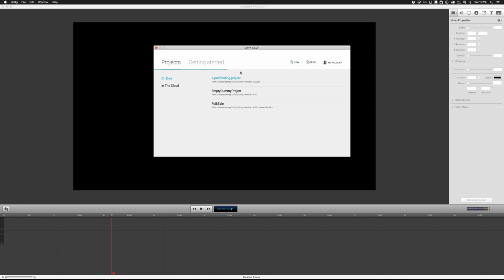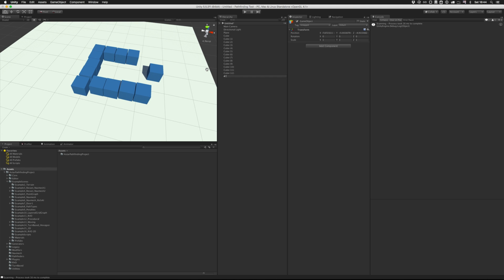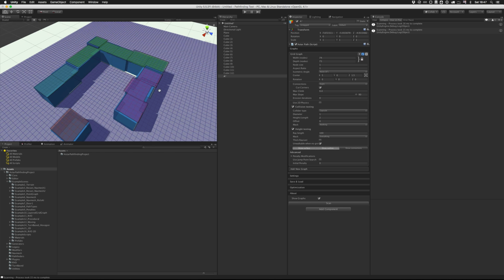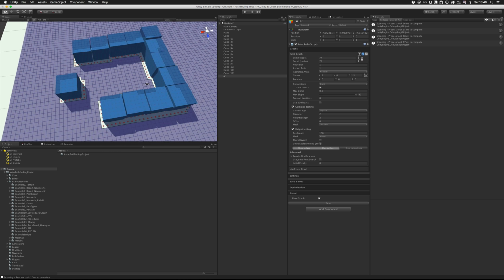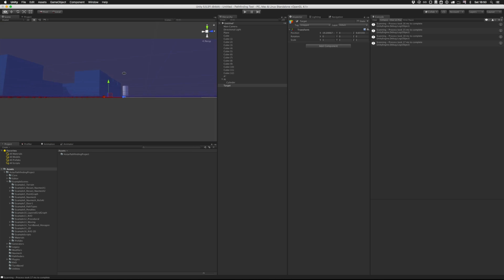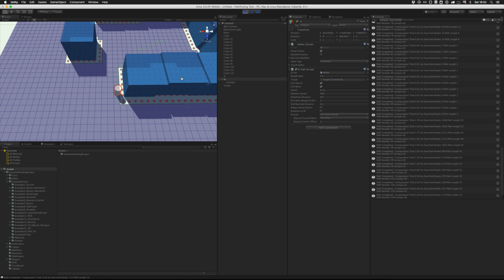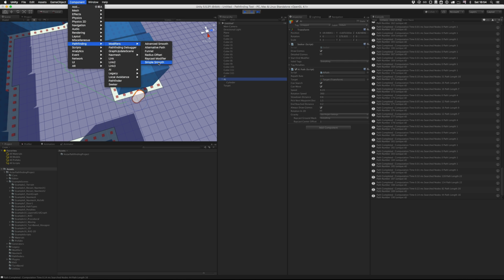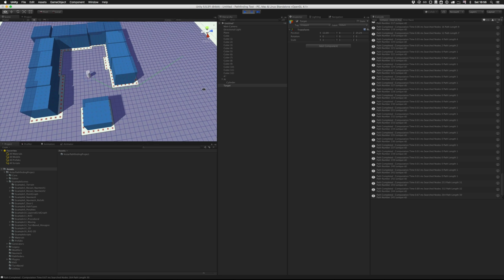Get Started Tutorial - A* Pathfinding Project (4.1+)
A video to help you get stared with the A* Pathfinding Project